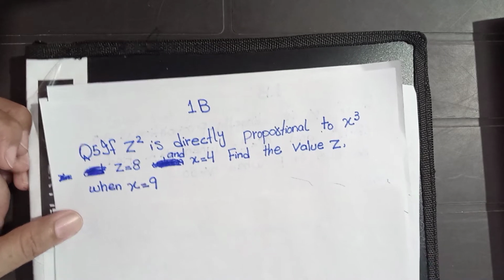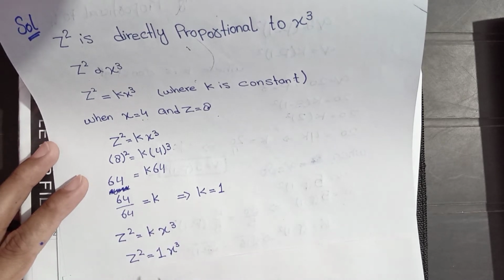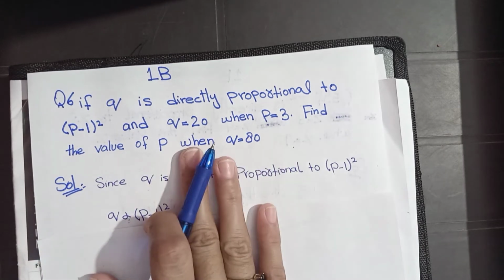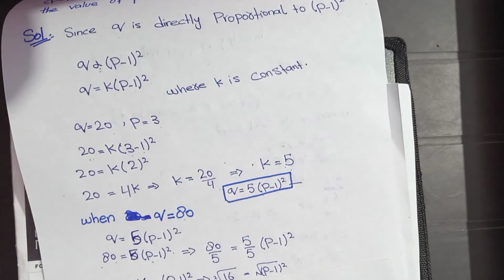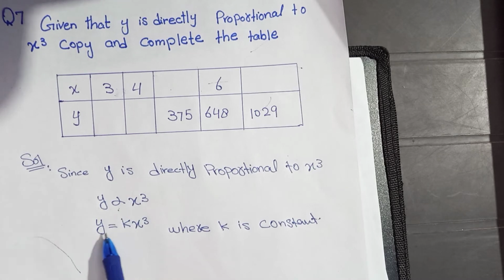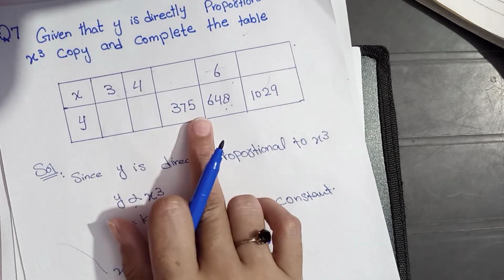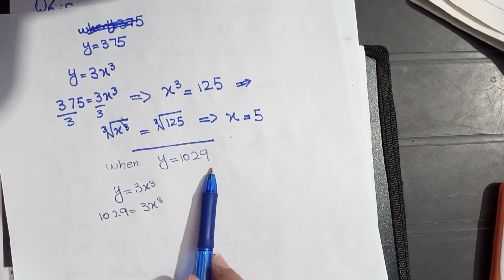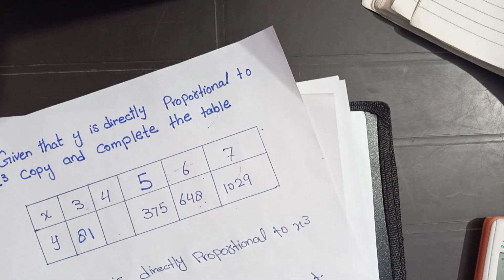Oxford New Syllabus Mathematics Exercise#1B |Question (5,6,7) Book2 (D2)7th Edition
If you want to take online class at zoom then contact at what's up 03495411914